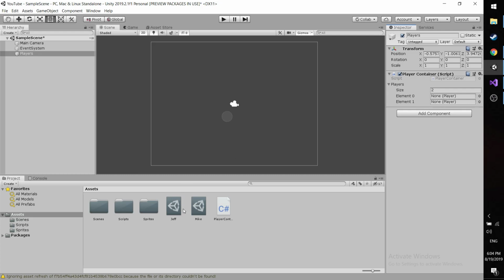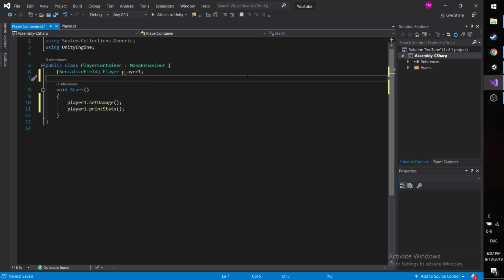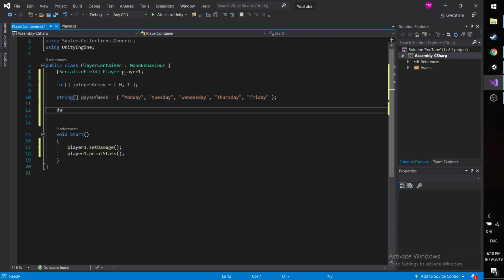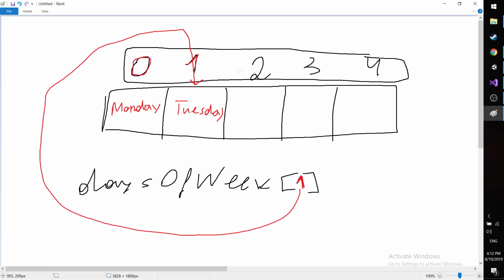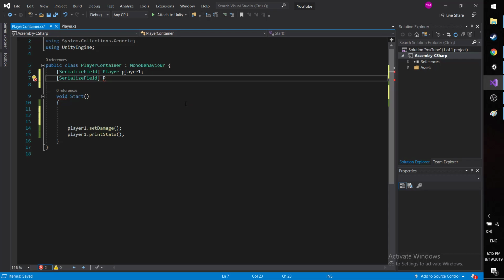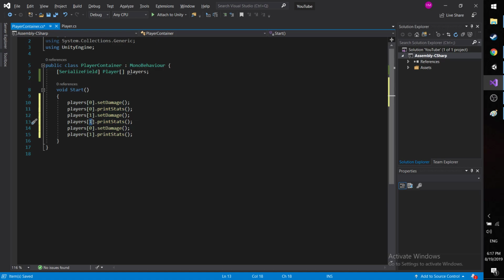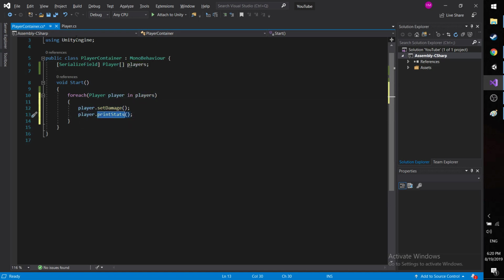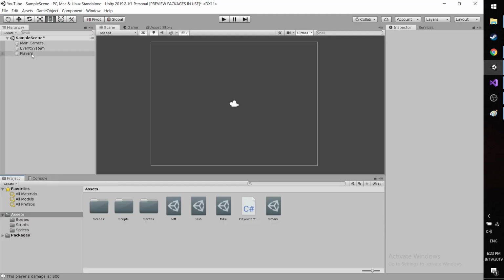Learn With Me - Arrays and Loops in C# and Unity - 5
This was a bit mouthful. Sorry, I just got too excited at times. My bad.

For loops and arrays are fundamental concepts in programming. You better have paid attention.

The next videos are will be becoming a bit more challenging, so buckle up!